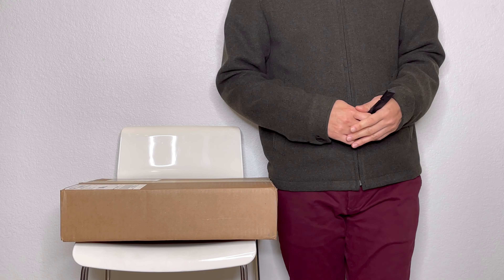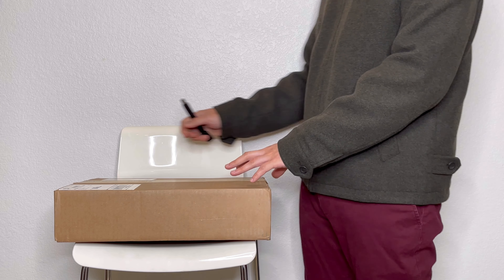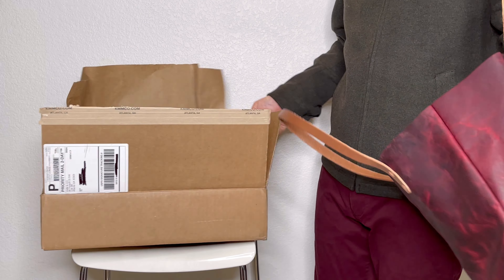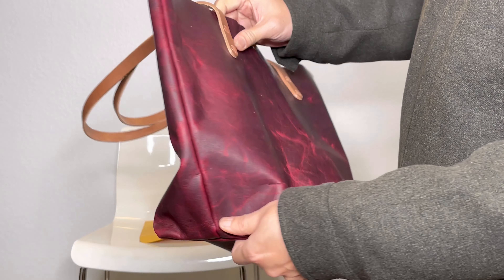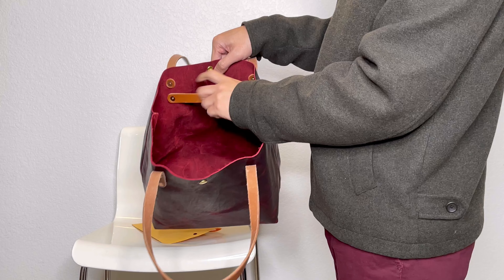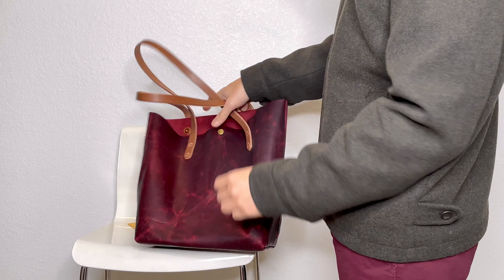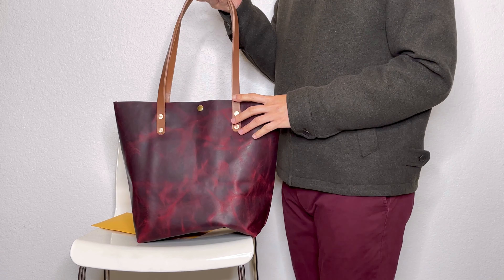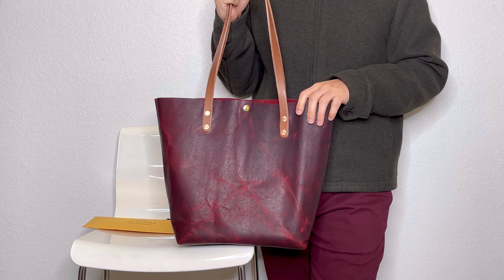Bag Unboxing | My First KMM Scratch & Dent Full Grain Leather Tote | How is the quality?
Here is my first KMM & Co unboxing! After purchasing my first bag from them, I have learned that KMM provides many different types of leather, and they all come in different thicknesses. If you are buying a leather bag from KMM for the first time, you may want to do your research or check with them to find out what type of leather you may like best. Thanks, and I hope you have a great day! ♥️